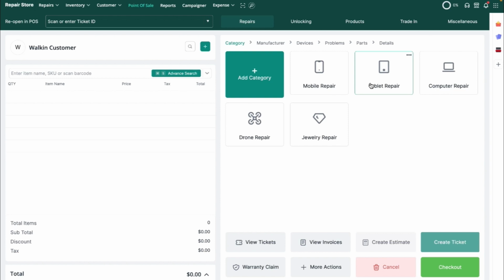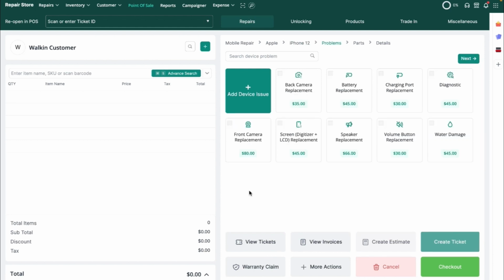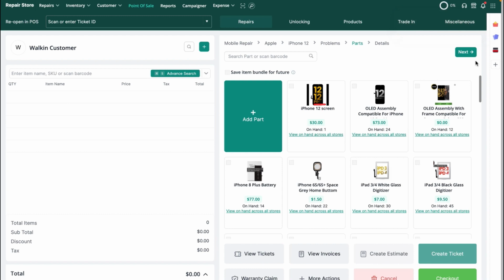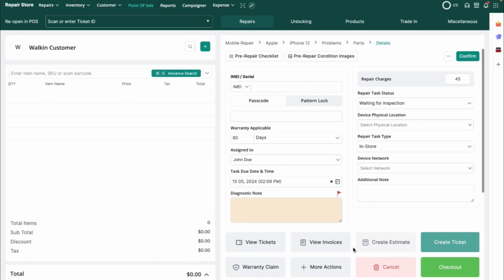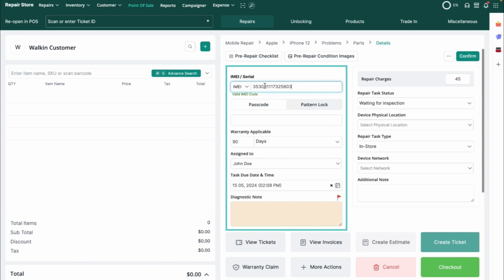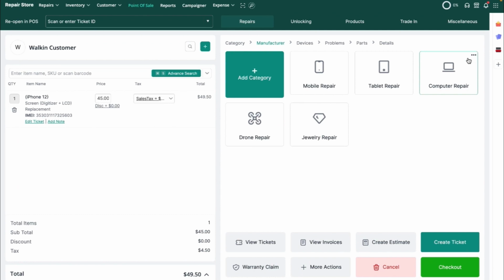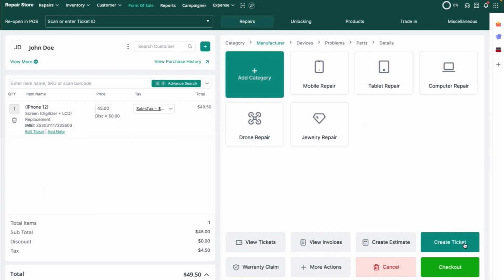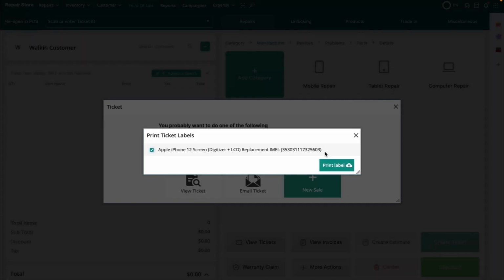How To Create Repair Ticket - RepairDesk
Using RepairDesk.  Essentially developed by user requests and markets across the world from all sizes.  Check out how you or a new hire off the street can check a client in, in just a minute with the intuitive flow and as much data as you like.  Train your staff in 3 minutes to do so.

Learn more about creating a repair ticket on RepairDesk Help Center